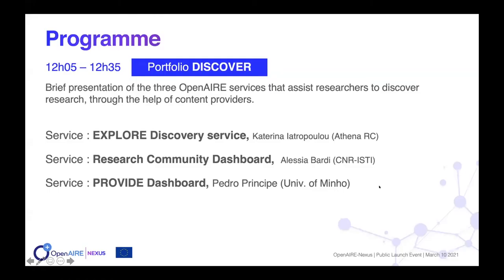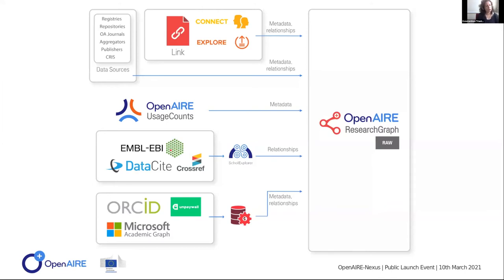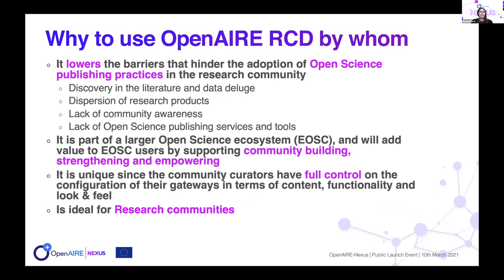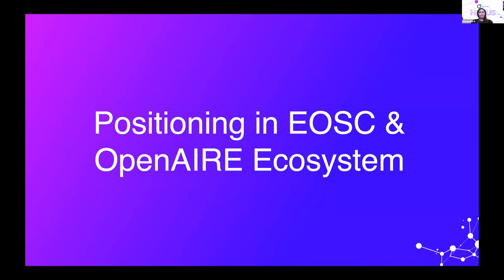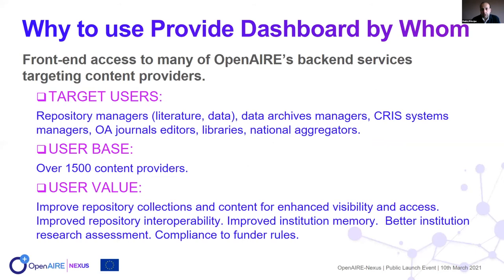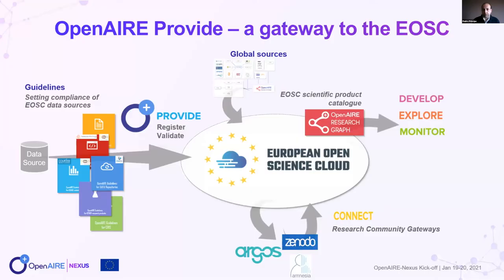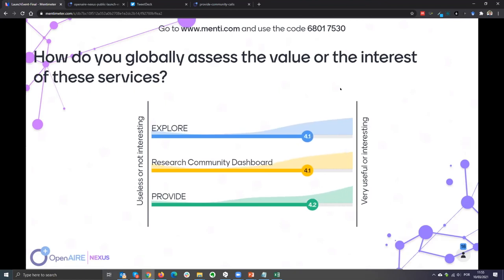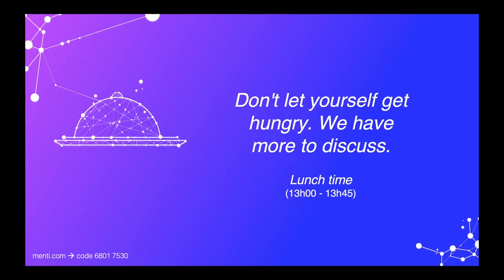OpenAIRE-Nexus Public Launch | Portfolio DISCOVER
Programme
Brief presentation of the three OpenAIRE services that assist researchers to discover research, through the help of content providers.
00:00:19 - Service : EXPLORE Discovery service, Katerina Iatropoulou (Athena RC)
00:08:43 - Service : Research Community Dashboard,  Alessia Bardi (CNR-ISTI)
00:17:30 - Service : PROVIDE Dashboard, Pedro Principe (Univ. of Minho)